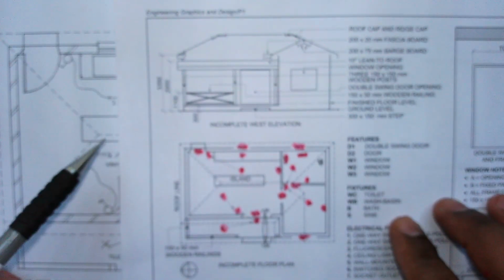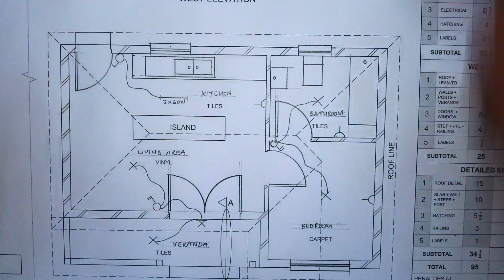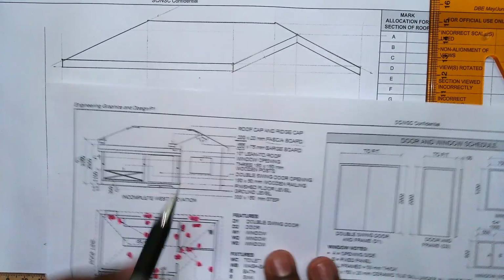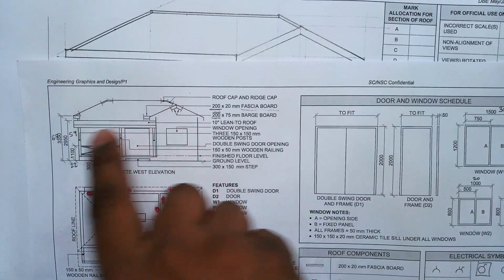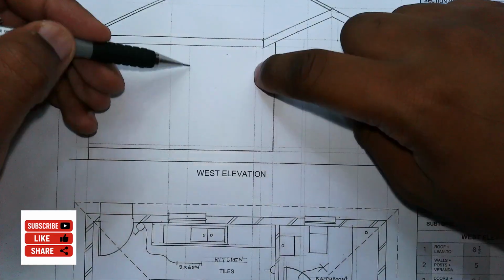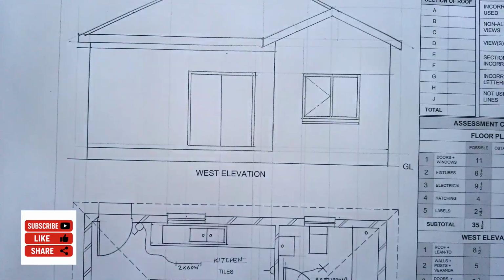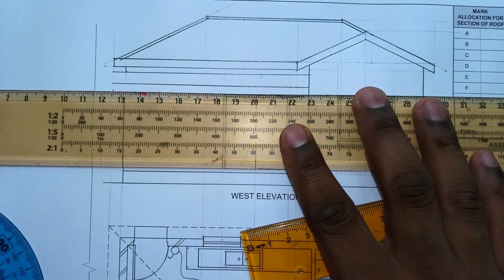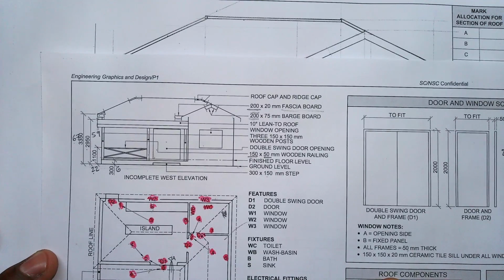Grade 12 - Civil Elevation PART 2// DBE 2024 Mid-year Exam